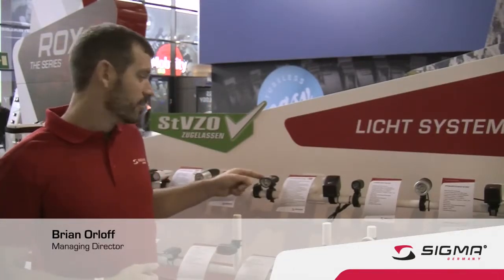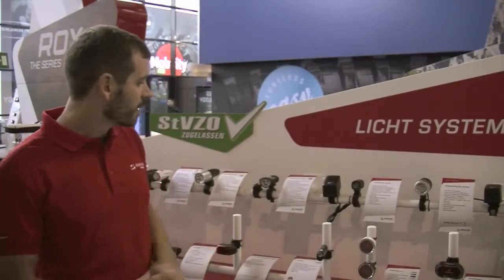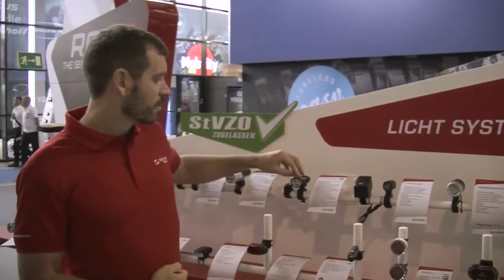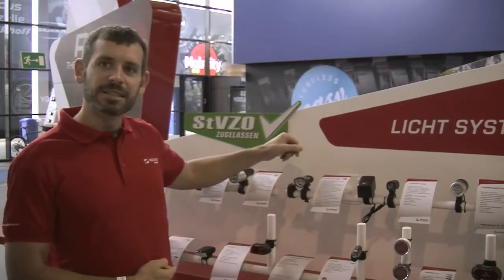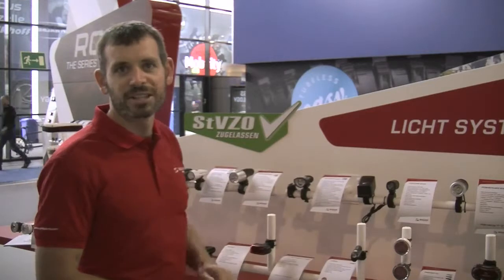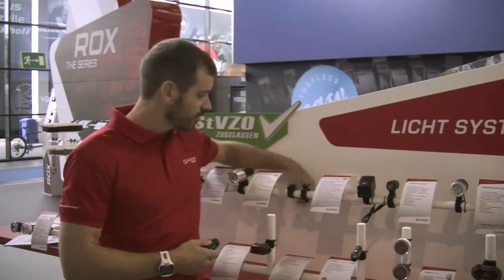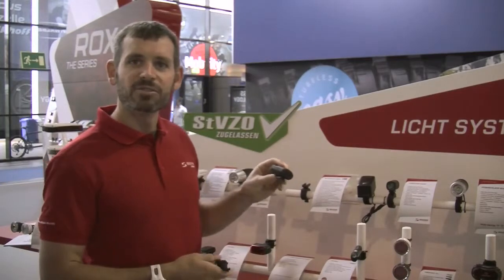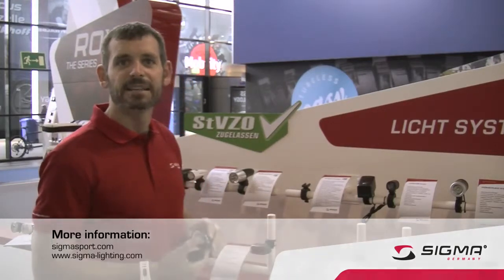SIGMA SPORT BUSTER 200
Sigma Sport Buster 200 Fietsverlichting